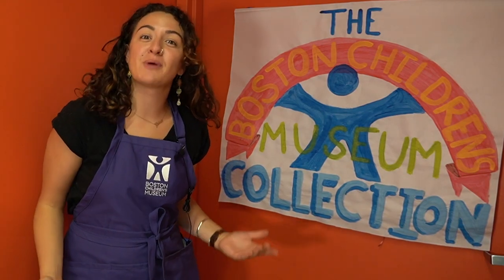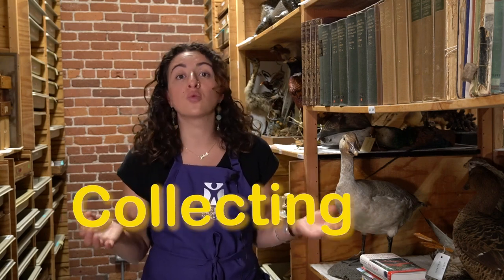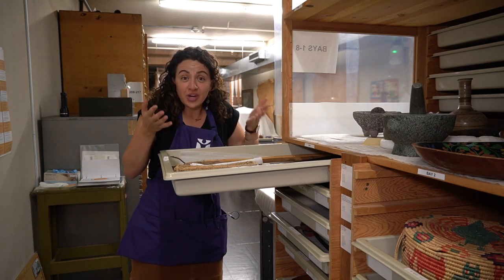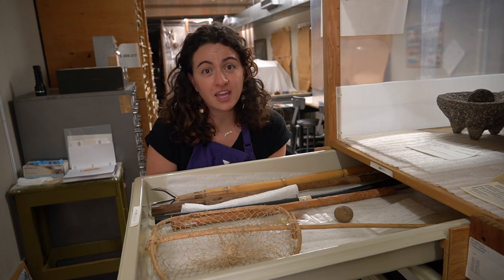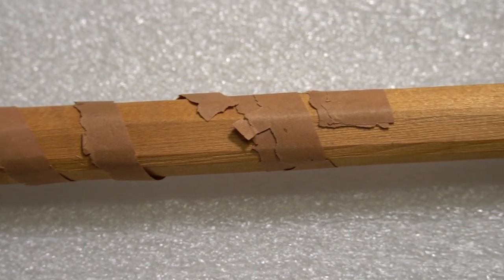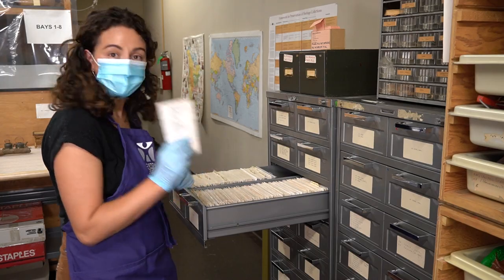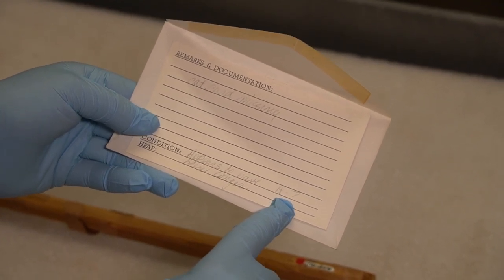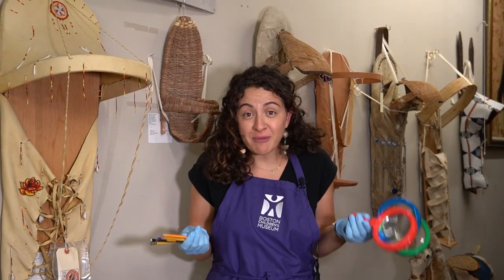Explore Boston Children's Museum's 100+-Year-Old Collection!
Come explore behind the scenes at Boston Children’s Museum’s collection! We’ve been collecting at the Museum for over 100 years now, and there are thousands of objects to see and learn about. Together with collections intern Gaby Perez-Dietz and some friends, let’s discover what a collection is and what it means to take care of it.